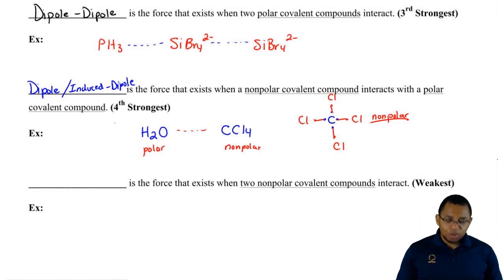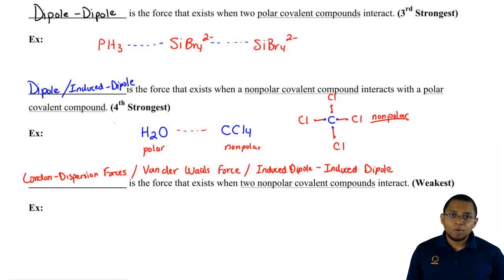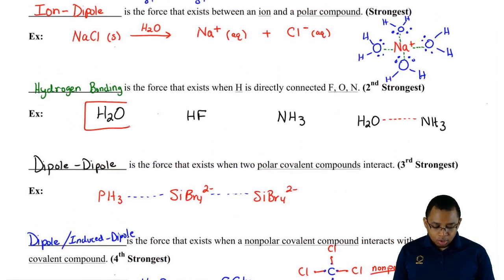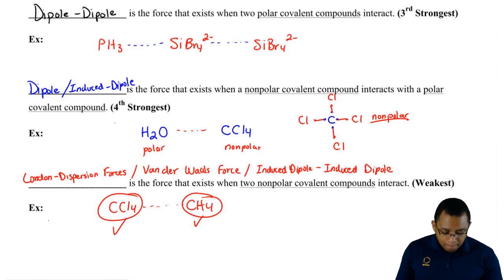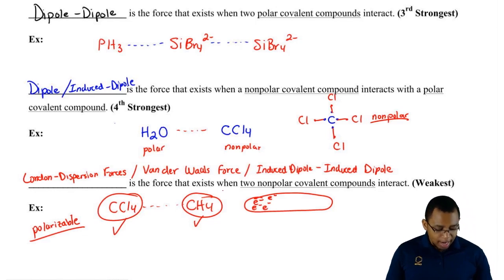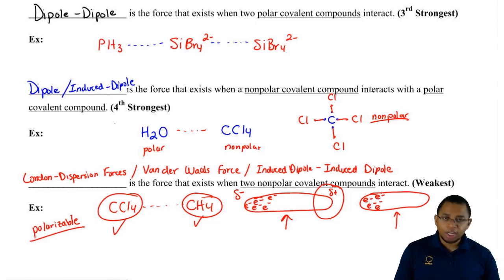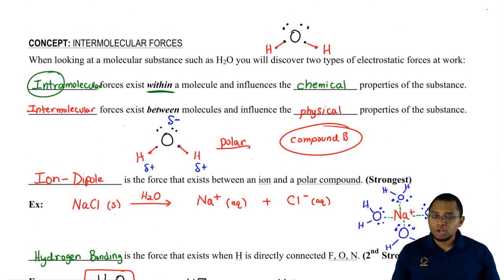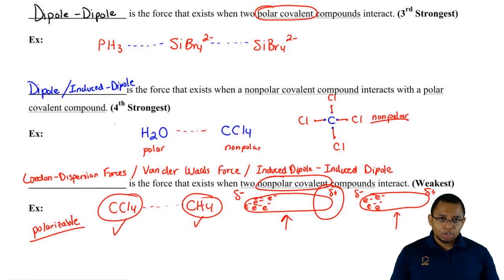The Fifth Intermolecular Force